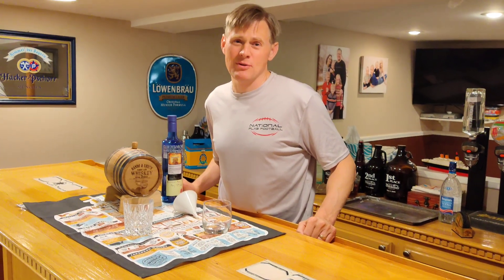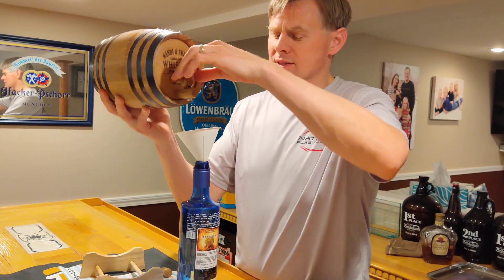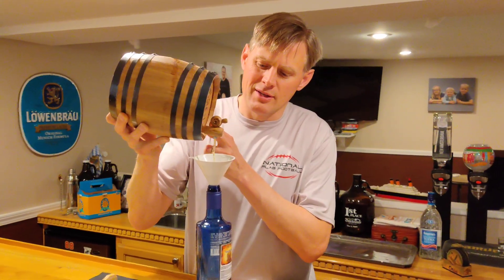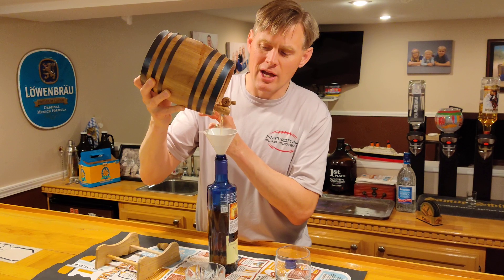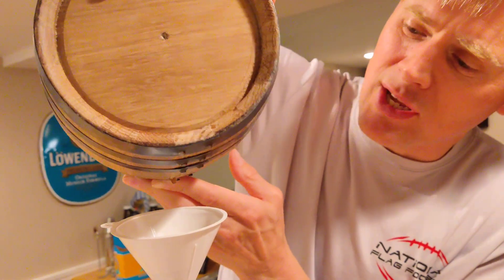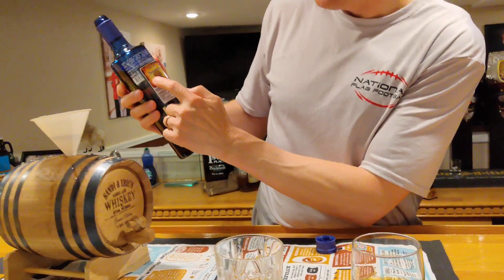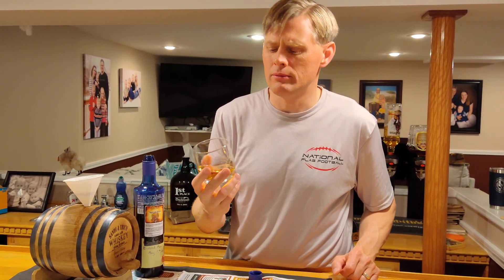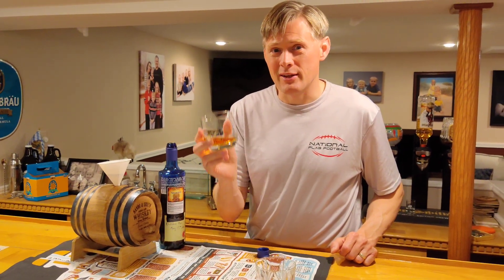Spiced Rum: Time To Taste The First Batch!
Thousand Oaks - Spiced Rum premium essence. Can you turn Sky Vodka into a quality spiced rum in 30 days? Let's find out.